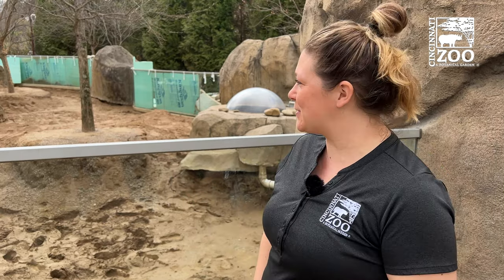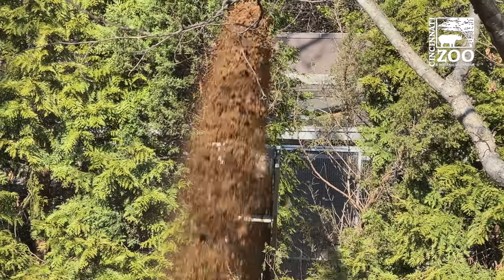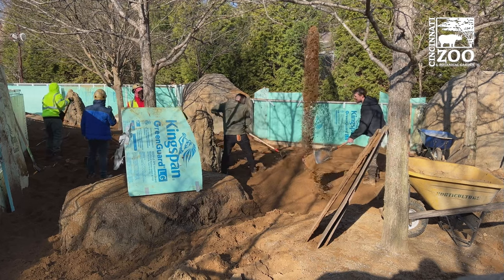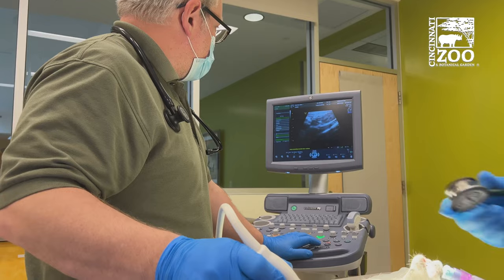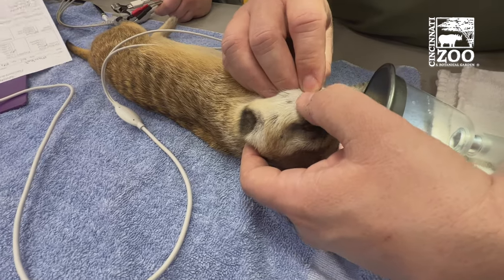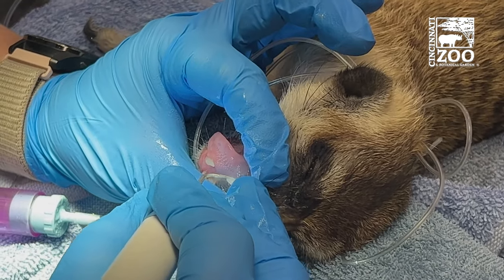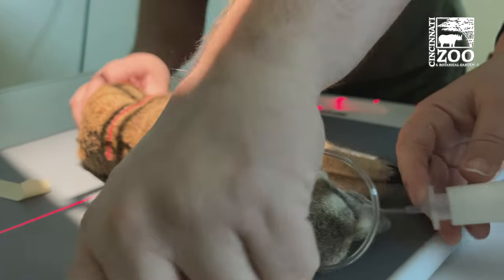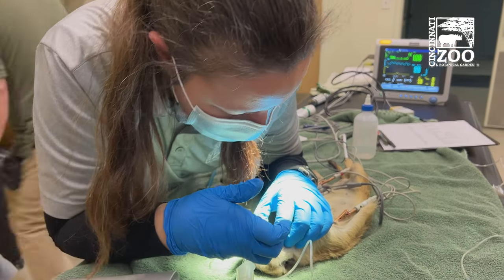Meerkat Habitat Update and Exams - Cincinnati Zoo